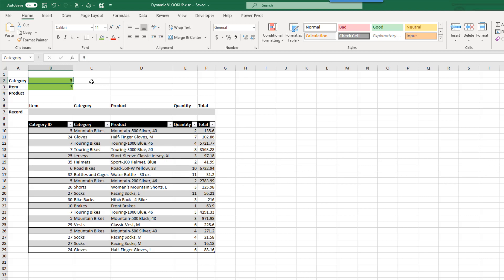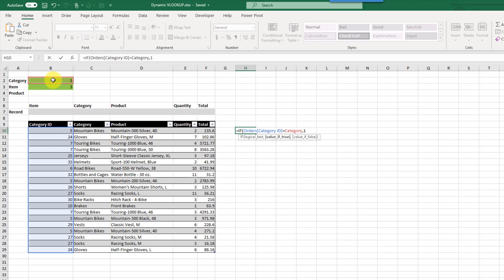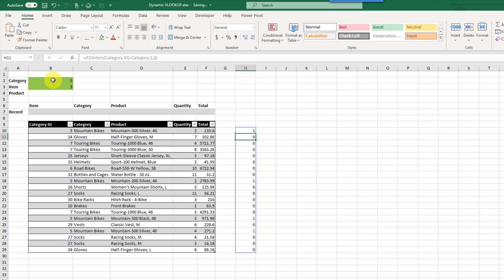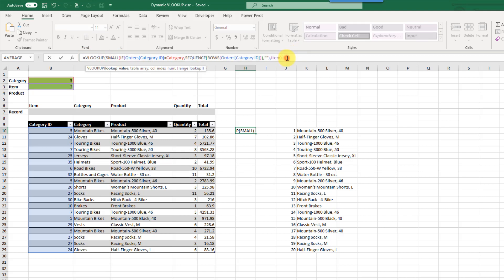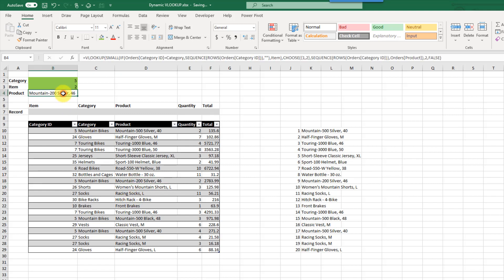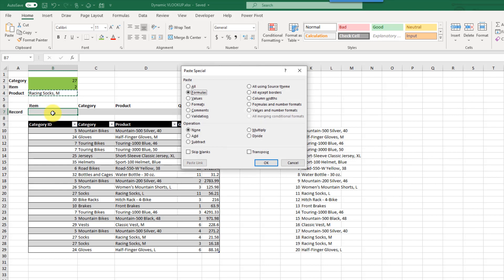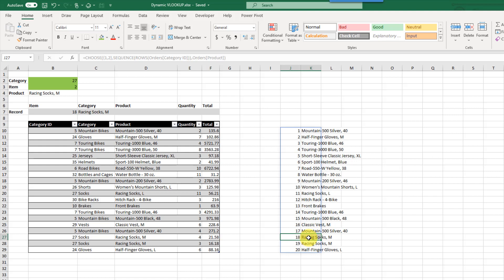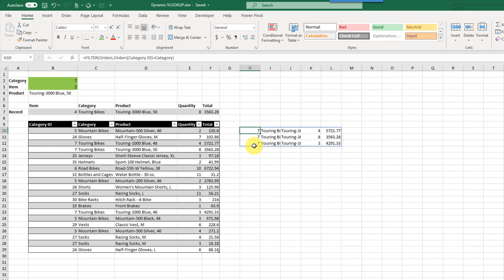Get the Nth Match with VLOOKUP